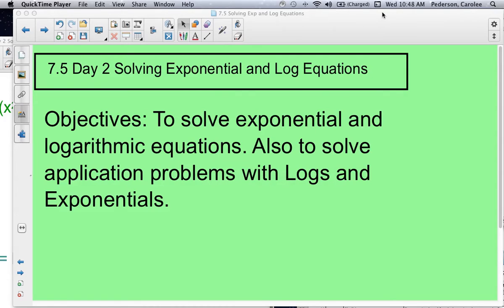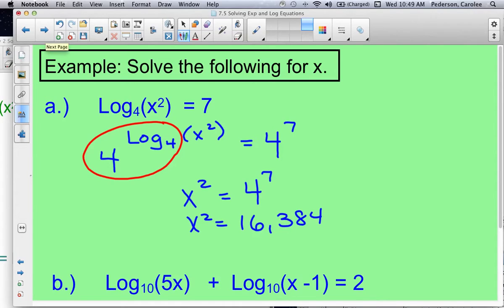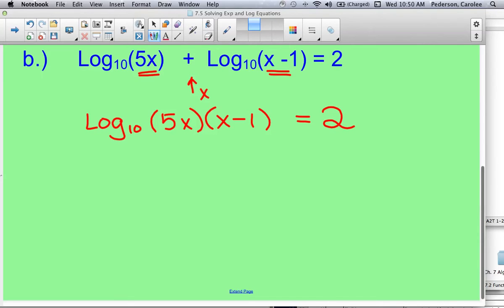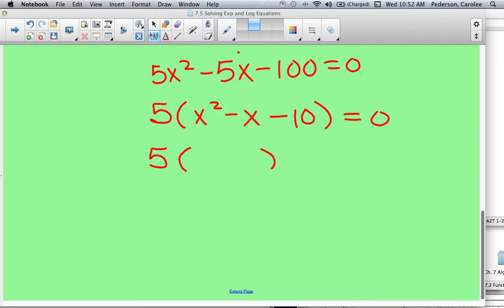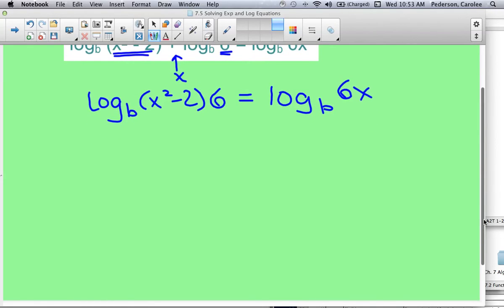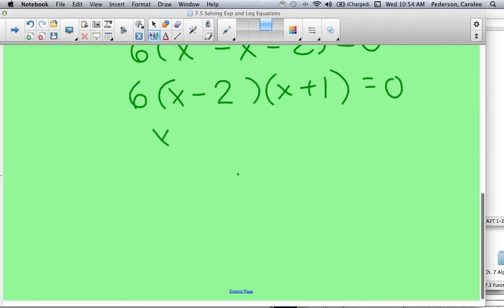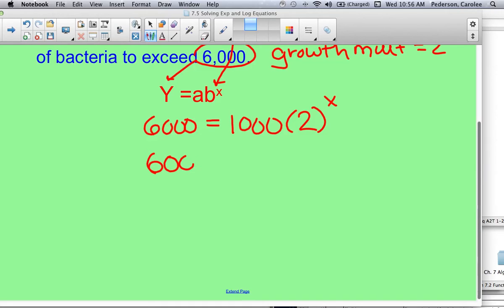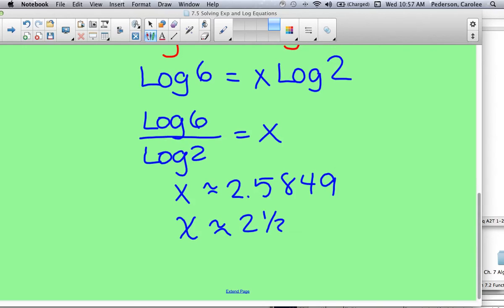7.5 Day 2 Alg 2